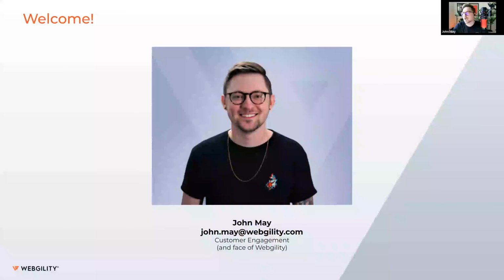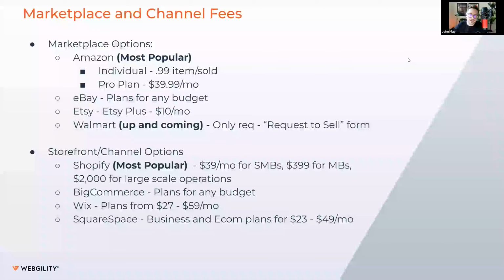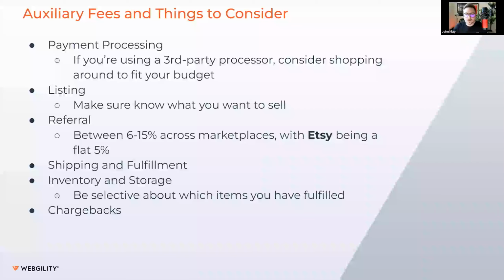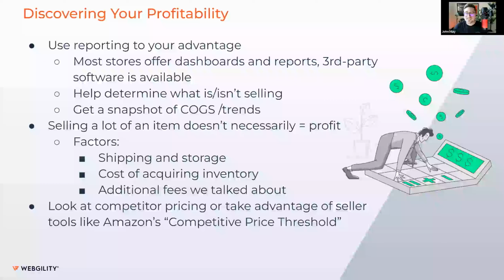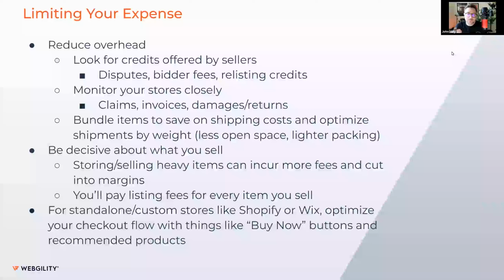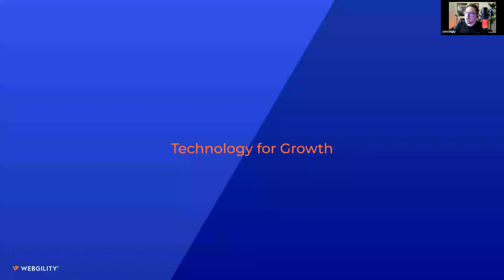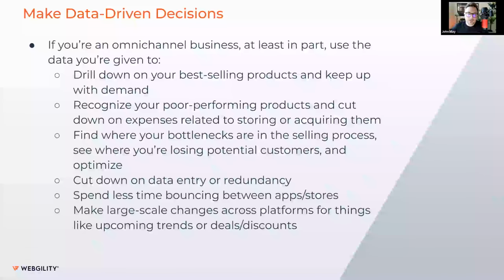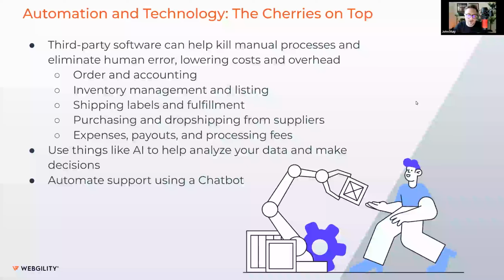FREE ECOM WEBINAR - Understanding Fees and Profitability in Your Channels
Join John May for this 30 minute discussion on what sort of fees to look out for when expanding to new marketplaces or channels in ecommerce. Along with understanding what fees are out there, we briefly discuss some ways to avoid fees and lower their impact on your profits.

Find value in the topic of automation, analytics, and planning for growth.

To see why thousands of businesses have chosen Webgility to help automate and grow their business, head